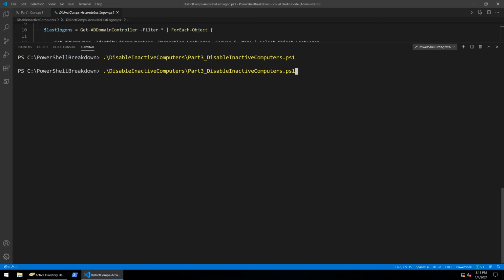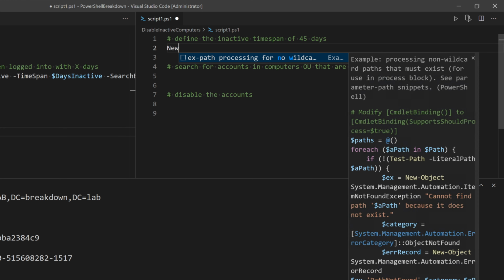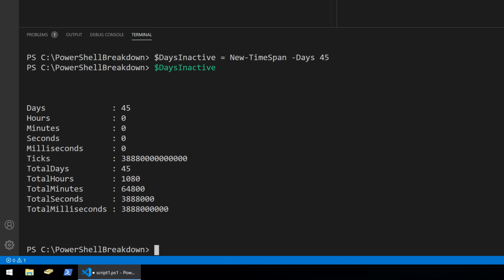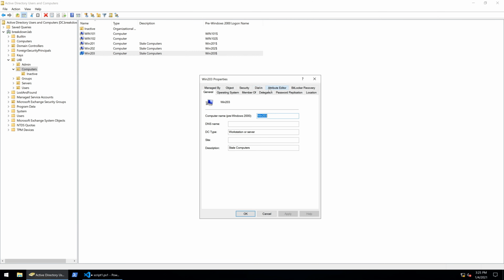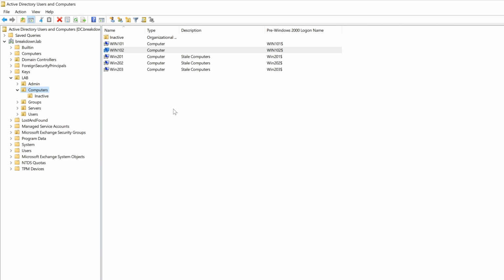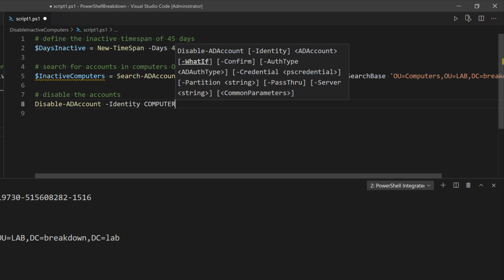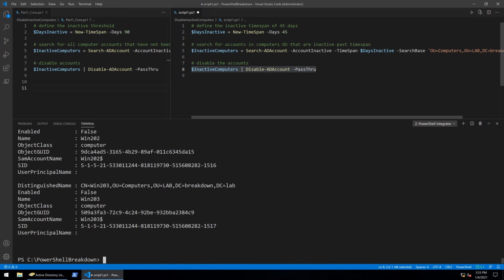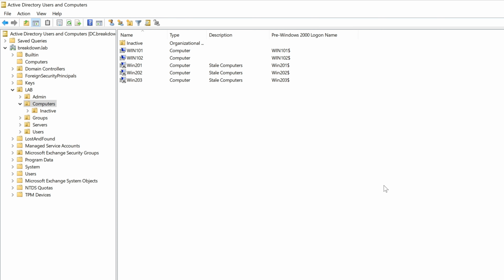Cleanup Inactive AD Accounts w/ PowerShell Pt 1: New-Timespan, Search-ADAccount, Disable-ADAccount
This script disables inactive/stale computers in Active Directory.

To be more specific, it disables all of the computer accounts in a specific Organization Unit that have not had any users logon to them in the past 45 days.

I'm using computers in this script, but you can easily make a couple of minor tweaks for user accounts as well.

Chapters:
0:00 Intro & Script Demo
0:26 Mapping the Script Process
0:53 Create Timespan with New-TimeSpan
2:00 Variables
2:35 Search-ADAccount
5:00 Disable-ADAccount & Pipeline
6:26 Final Script Review
7:15 Outro